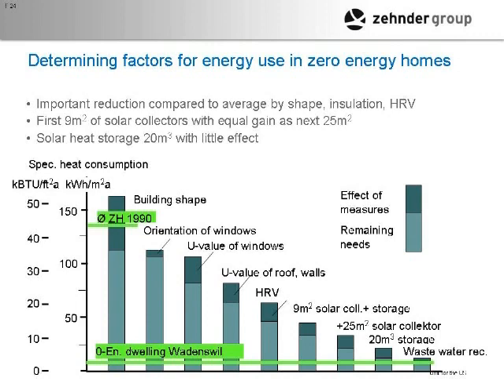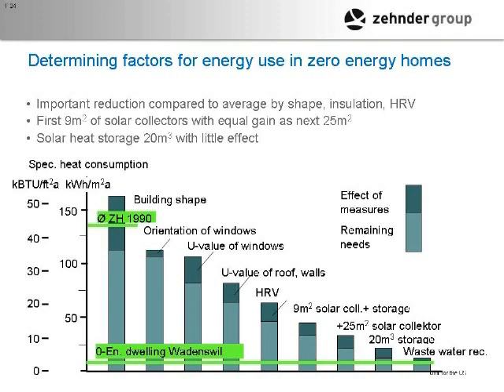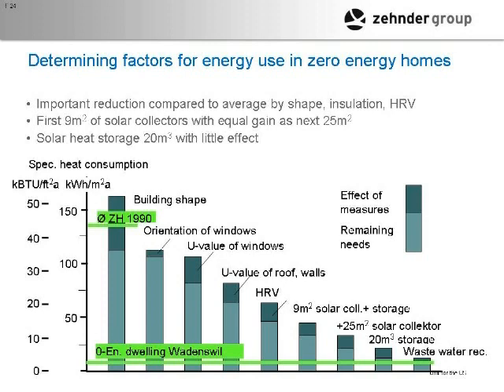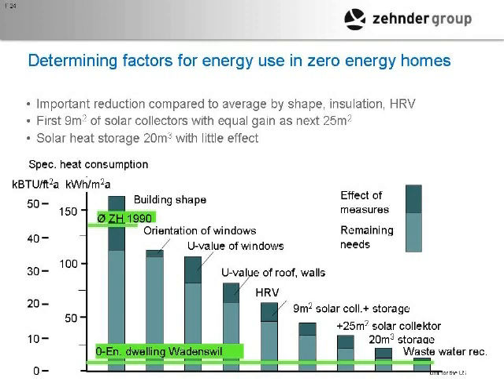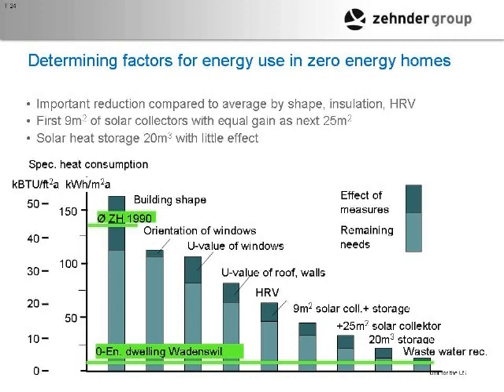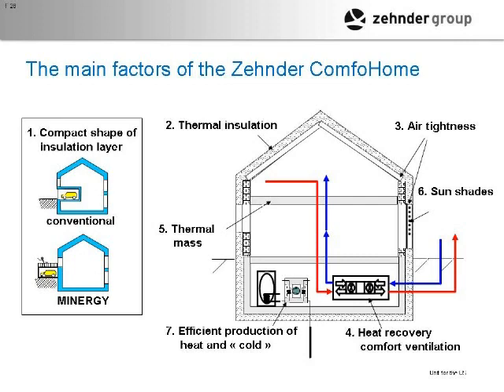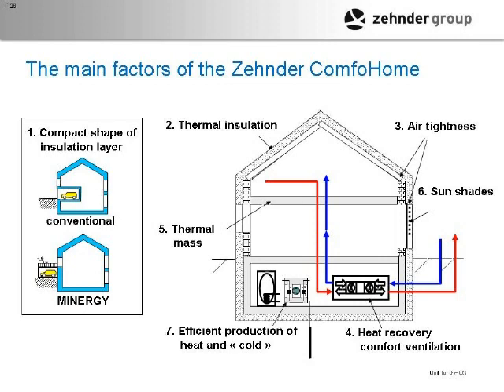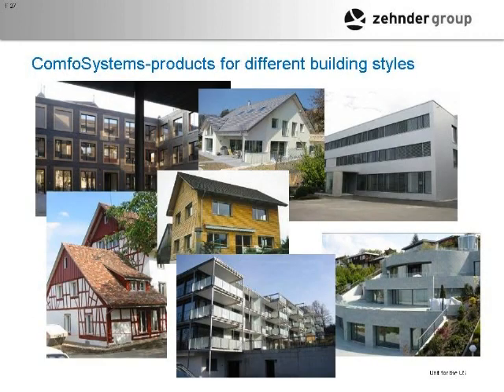450 Zehnder Part 3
Zehnder Comfosystems 450 Architects green passive home sustainability heat recovery ventillation solar architects energy conservation efficiency energy recovery ventillation steve hovland